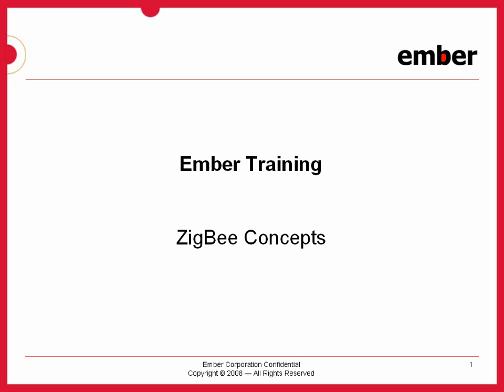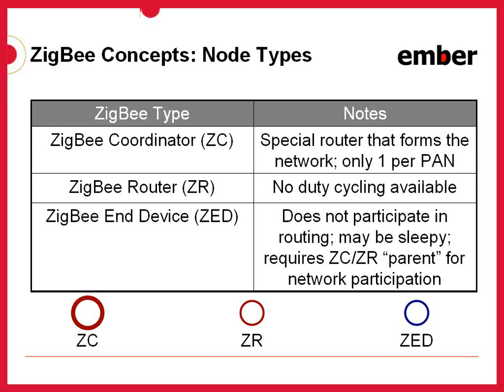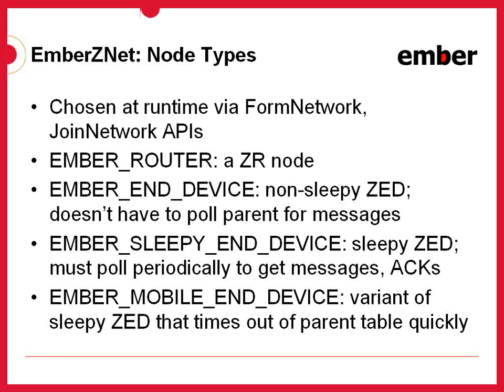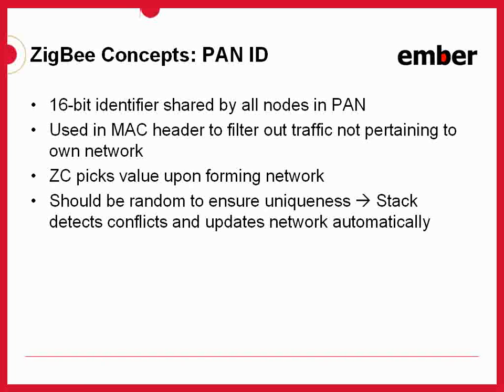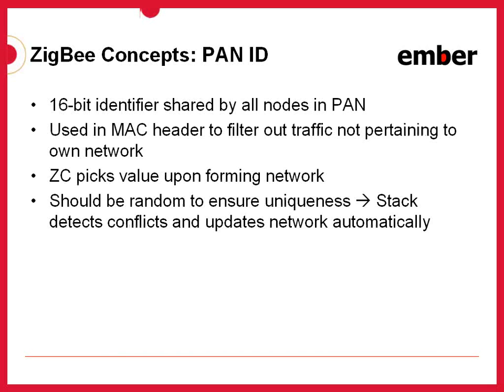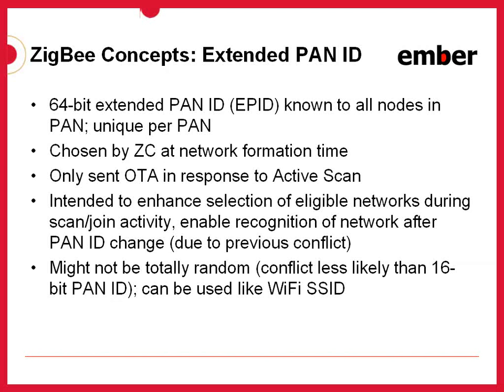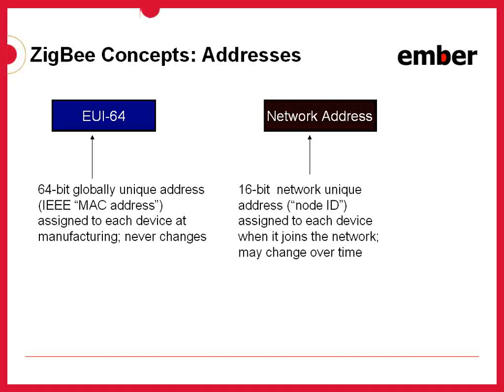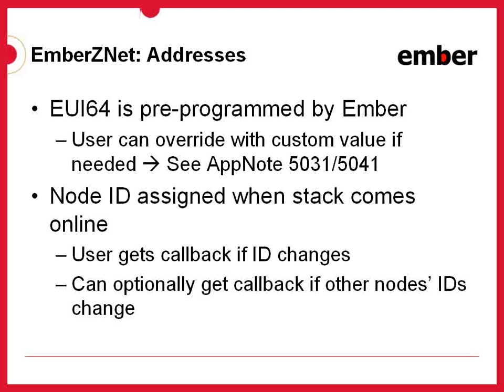Ember ZigBee - Node Types, PAN IDs and Addresses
Ember training curriculum video about node types, PAN IDs and device addressing in ZigBee Pro.

Explains the 3 basic node types (coordinator, router, end device), the PAN ID and Extended PAN ID, and the two types of node addresses (long and short).